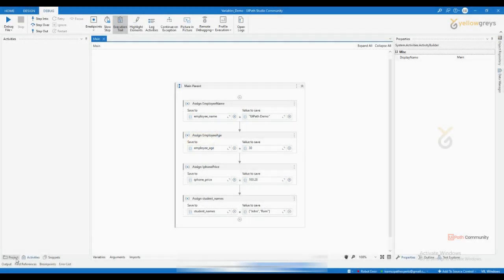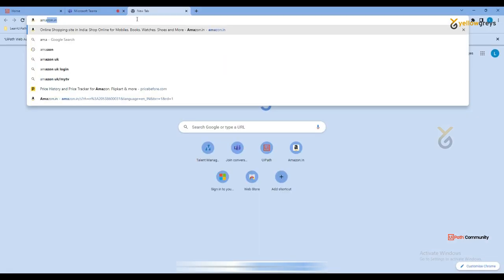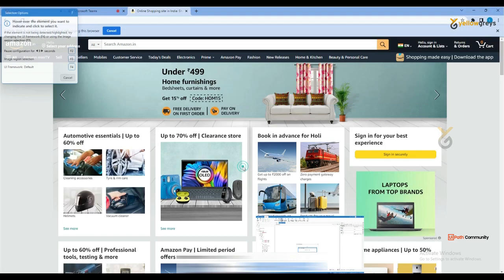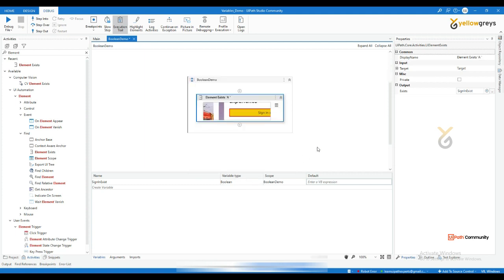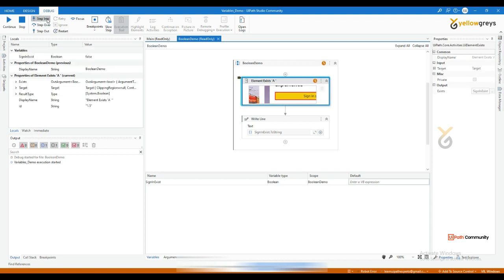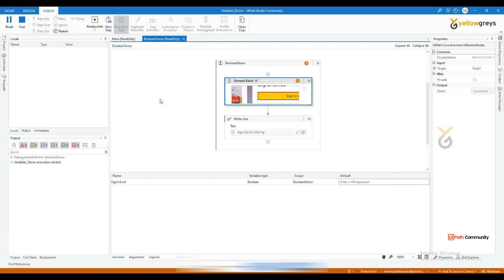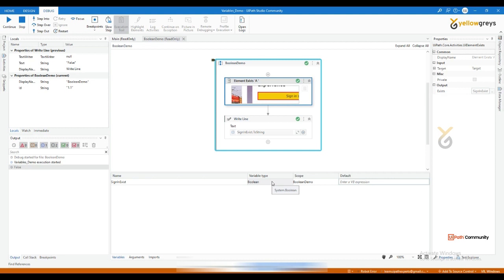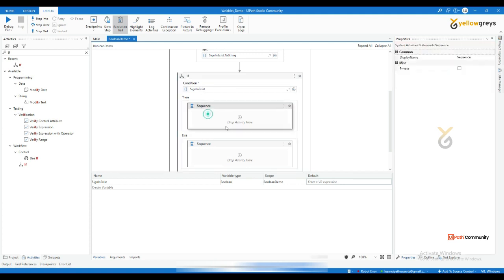UiPath | TRUE Or FALSE (Boolean) Demo | English | Yellowgreys - YouTube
Welcome to the training for UiPath variables and data types. You will learn what variables are and the different types of variables in this tutorial.